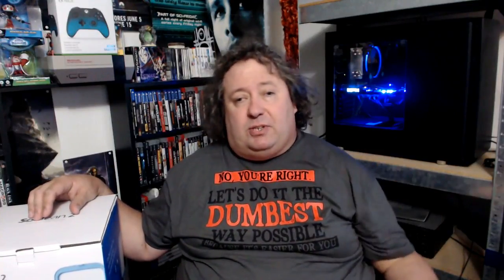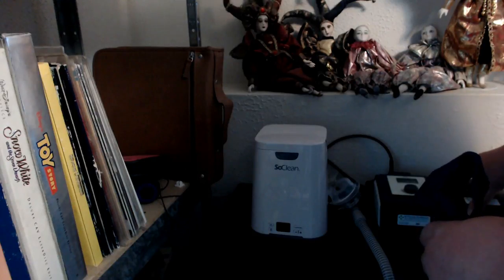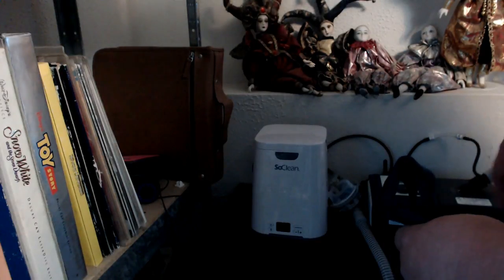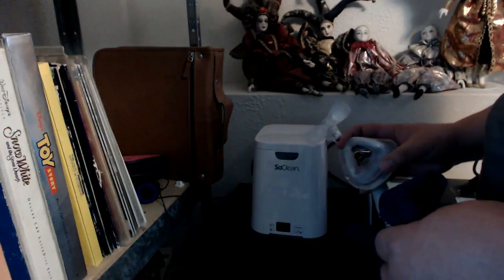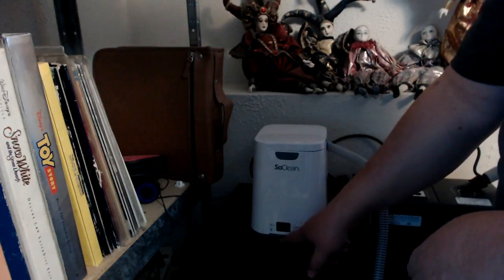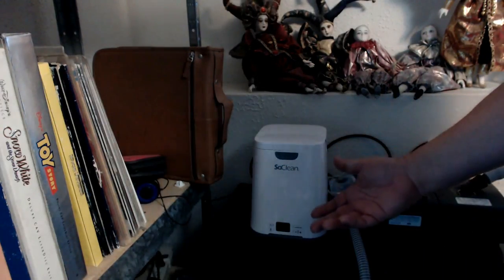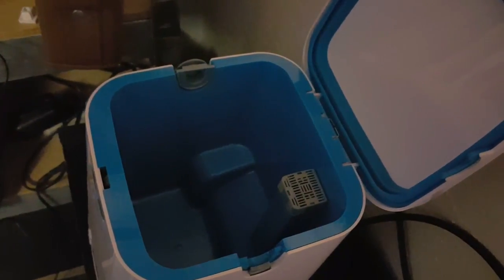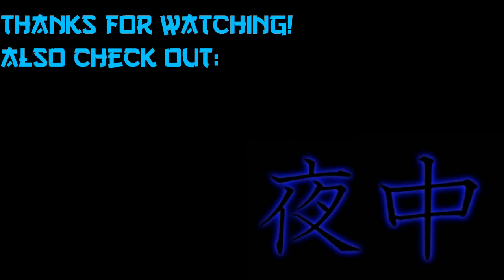SoClean2 First Impressions - Is It Really So Easy?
If you use CPAP therapy for a good night's sleep, you want to not have to worry about too much regarding care for your equipment.  Well, these guys seem to be on a good track with the SoClean2, as it pretty much makes it easy to clean your equipment, so you can spend more time with your day, and less time worrying about your equipment.

This is my own, unbiased review of this unit.  This is not a paid endorsement, and this was not provided as a review sample.